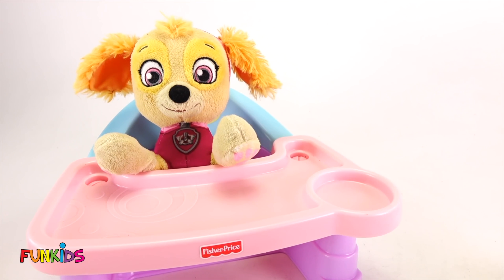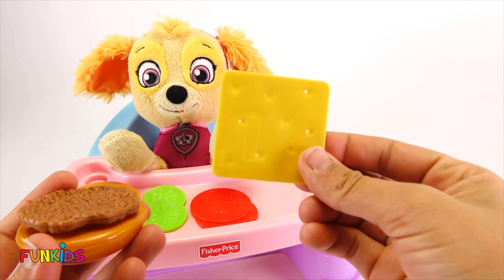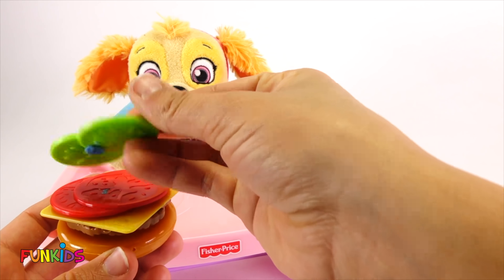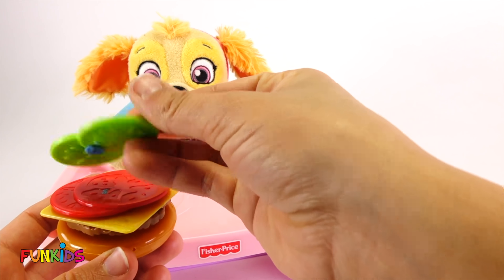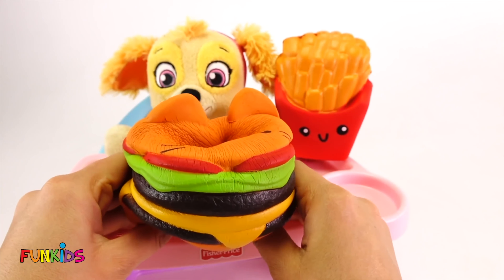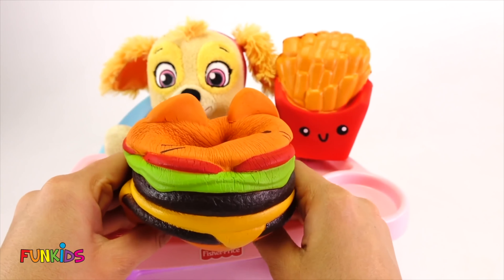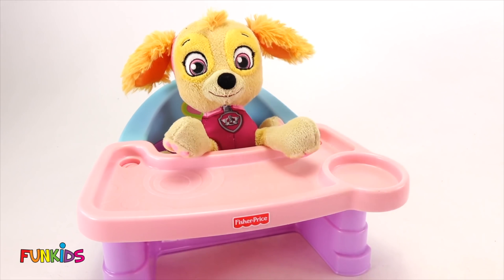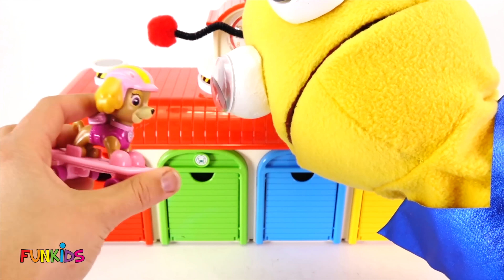PAW PATROL Skye Eats Giant McDonald's Happy Meal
Hey Little Earthlings! In this video, Skye makes a Giant Hamburger! Plus, Marty the Martian finds BABY Skye PAW PATROL Eats McDonald's Happy Meal.